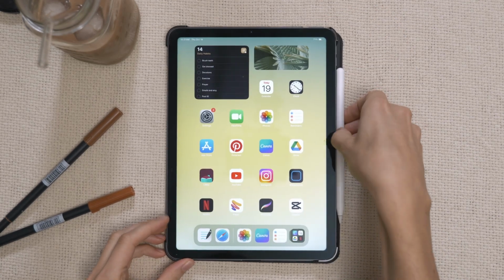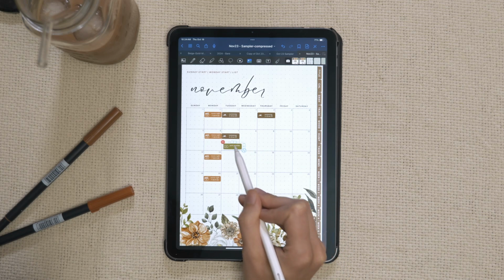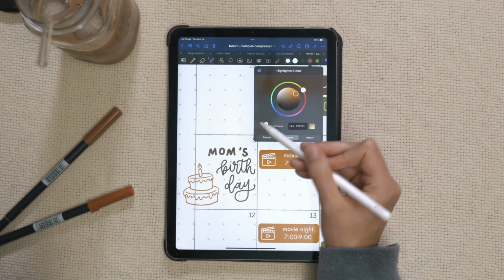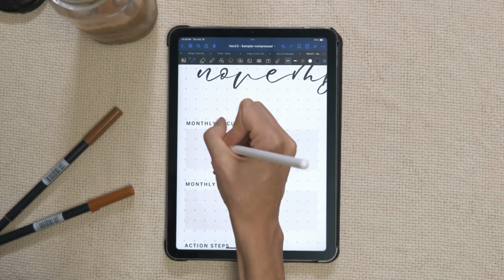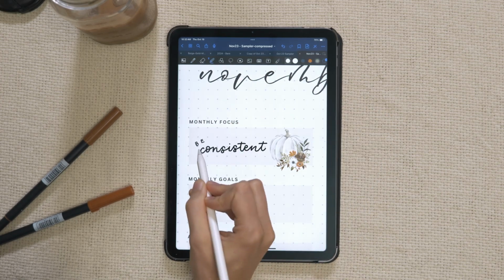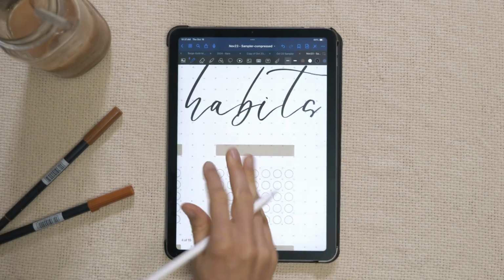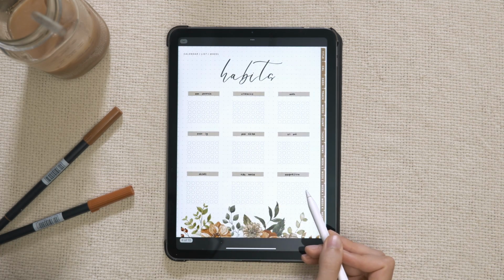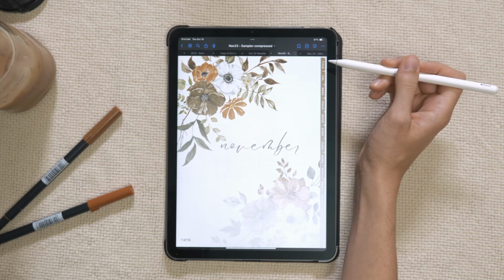NOVEMBER DIGITAL PLAN WITH ME | November 2024 Digital Bullet Journal Setup, 2024 Digital Planner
Join me to setup my November monthly spreads in my digital bullet journal :)

2024 Customizable Digital Bullet Journal

November Sampler

December Sampler

MY BASIC SUPPLIES:
Pegz lowercase typewriter stamps
Pegz Calendar stamps
Pegz Months and days